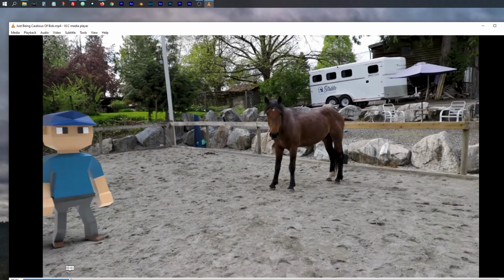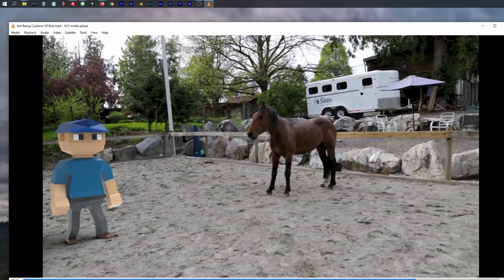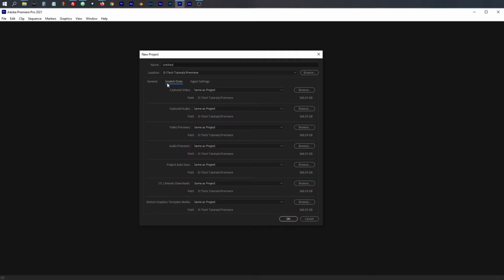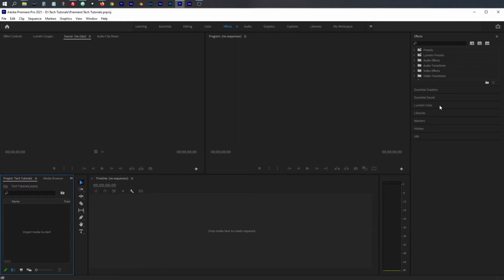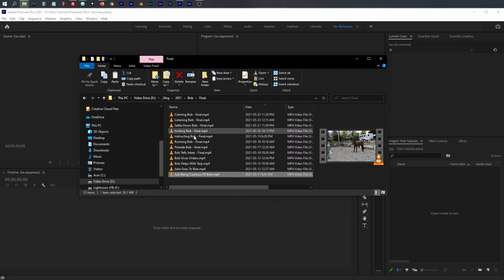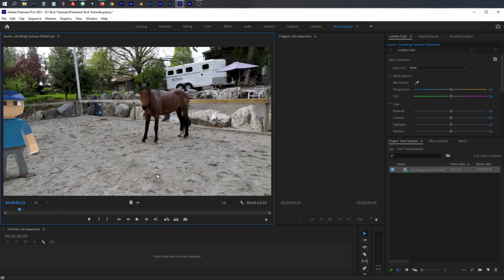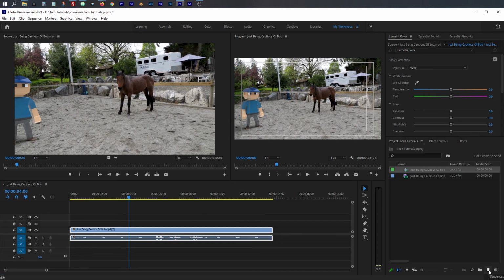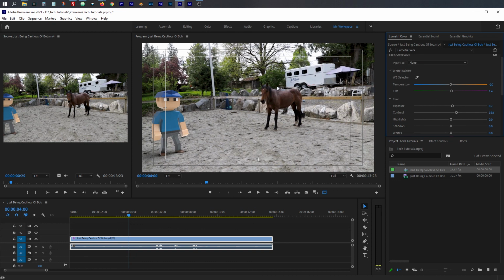Introduction To Premiere And Blender For VFX - Part 1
In this video I start the series off with the basics of Premiere so that when we're using Premiere it won't seem confusing as to what I'm doing and where I am in the program.